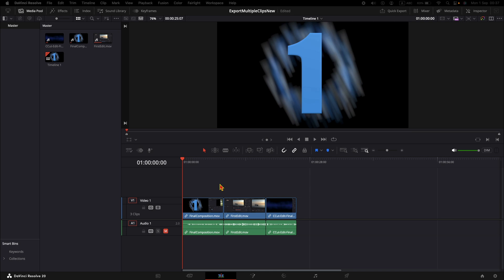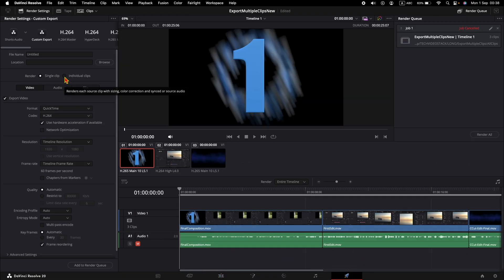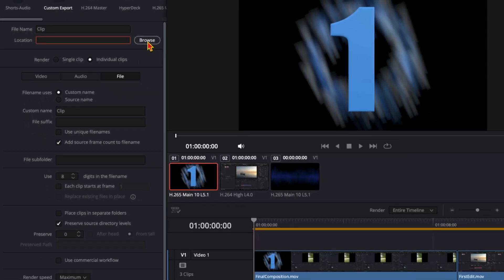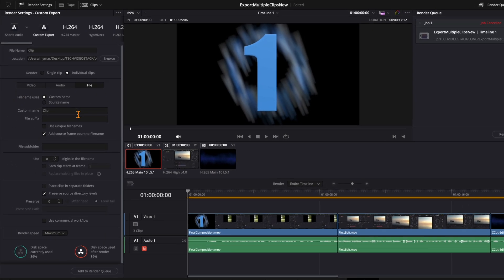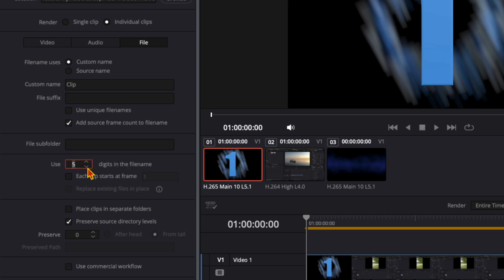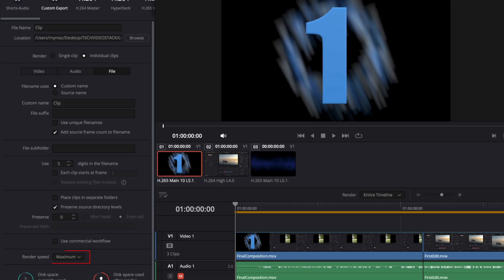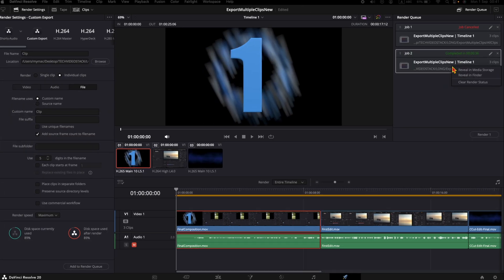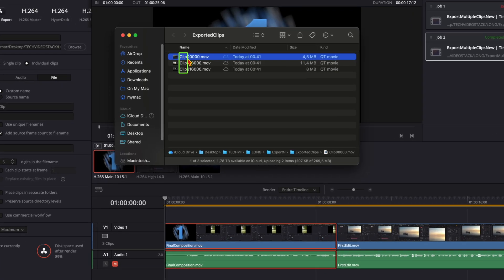Export MULTIPLE CLIPS at Once in DaVinci Resolve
Today I will show you a quick way on how to export multiple or all of the clips from your timeline.

This is done in the deliver page of DaVinci Resolve, where you have the chance to select the common name for all of the clips to be exported.

You can also choose the number of autogenerated digits that DaVinci Resolve will append to the filename of the exported clips.

📹 You can find the video I used for this tutorial here 📹